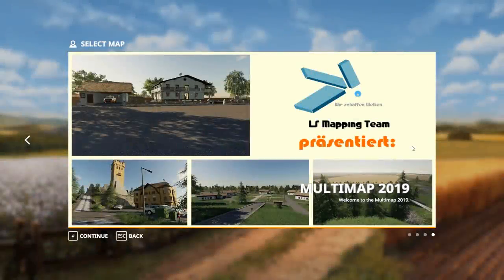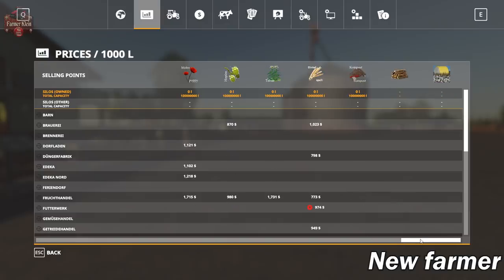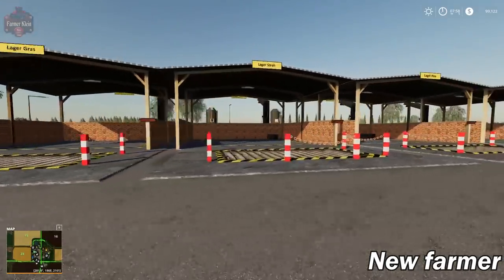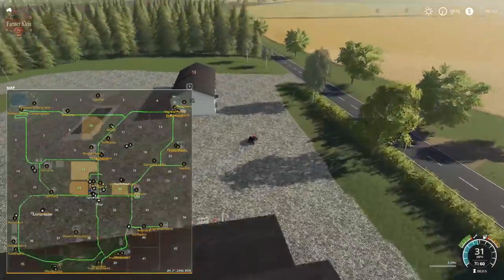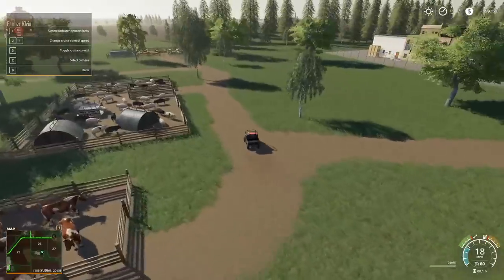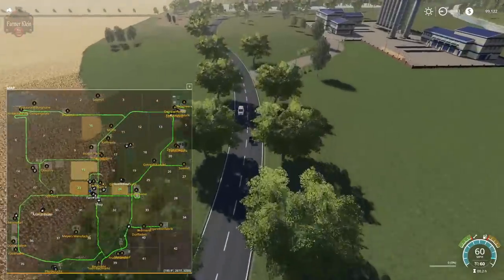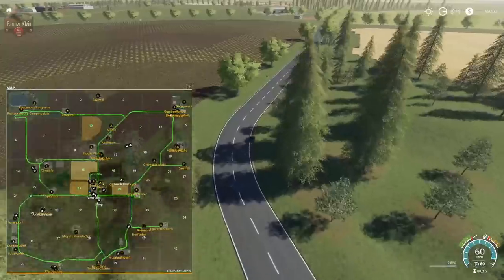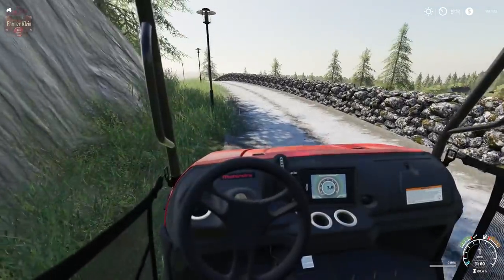Farming Simulator 19 - Map First Impression - Multimap 2019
This map has been updated since this video was recorded.

The original mapper of this map is LF-Bauer. He had already invested a lot of effort and diligence in this map in 2014, and although there were several cards with this name, in my view, this card is the best of them all.

The basis for this is the Multimap for the LS 15 and LS17. The version for the LS15 but never found its way into the public, but was kept private by LF-Bauer. Finally, I was asked by him to get the card in the LS17. Now she arrived in the LS19.

Here again the "technical data":

• 4-fold map with multifruit and 42 fields.

• 1 yard

• 2 skin silos for cereals and feed, as well as for earth fruits

• Extra storage in the yard for fertilizer, seeds and lime

• Many outlets

• Traffic

The following fruits are installed:

Standard fruits, cultivation of sugar cane and cotton is possible, oats, rye, spelled, millet, hops, tobacco, onions, carrots, lettuce, cabbage, red cabbage, poppy and clover.

Clover can be mowed, the resulting clover can be fed or used in the BGA for silage production.

At this point, my special thanks go to GMCW, zero_ace and dondiego00 for releasing their fruits for incorporation into the Multimap.

Road, terrain and almost all old objects were taken 1: 1. For players who play in the level Farmer, at the start of the game all silos and stables are already available. Players in the MP I recommend to make a Savegame in SP and use this for MP. Ultimately, of course, the decision is up to you.

There are open spaces to place mods.

All old production sites are present on the map and will be reactivated as soon as the Global Company (successor of the factory script) has been released. Until then, all unloading points, which are related to productions, are blocked by barriers. For this you will find on their premises temporary outlets, which will be removed later. These interim sales points will recognize you at the ramps for unloading.

We have put a lot of effort and work into this card, it has been extensively tested extensively in the SP and MP over several weeks. The log is clean, the card runs smoothly in both the SP and MP. Should errors still occur, then please install the latest patch 1.3 from Giants and / or clean up the mod folder.

The zip file needs to be unzipped, as there are still harvesters for harvesting cabbage, both onions and carrots. These mods are intended to be only a temporary solution until a suitable mod appears, which makes the individual machines superfluous.

My special thanks go to LF-Bauer for providing us with this card as well as to my test players:

Lisa, Holzmichel, rk54, rokki, hyacinth lindauer, sailor178, Makaay, Impala, Rosti, CM2017

Test Players / Teams Multiplayer:

Hawk191280, Krebi and IrrenhausTV